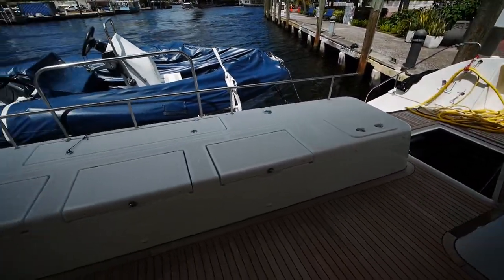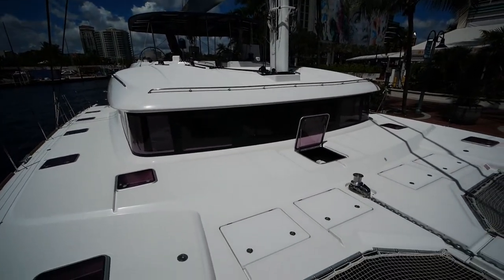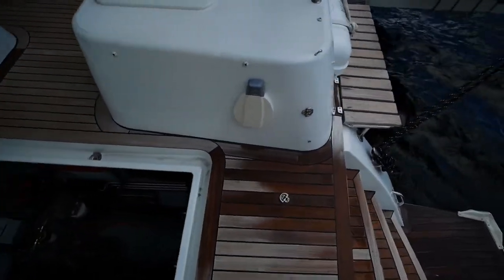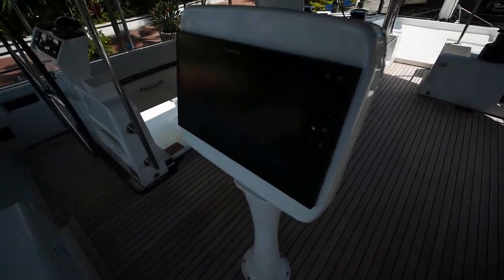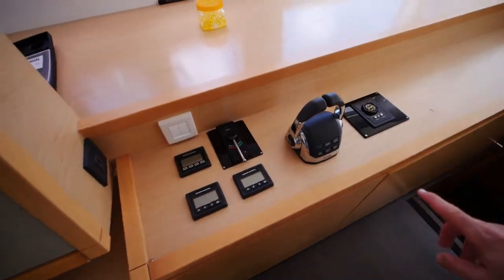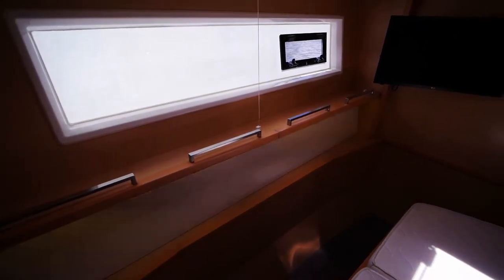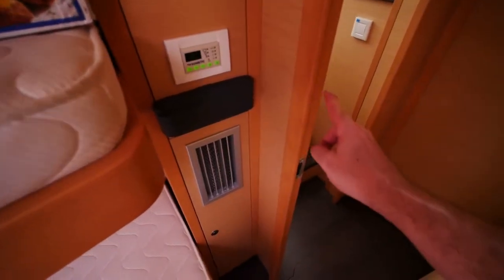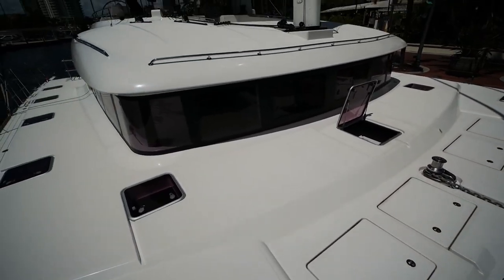2013 Lagoon 620 6 Cabin Version - Narrated Walkthrough